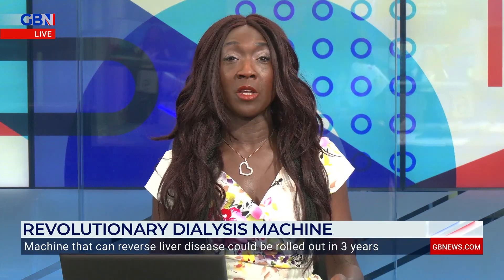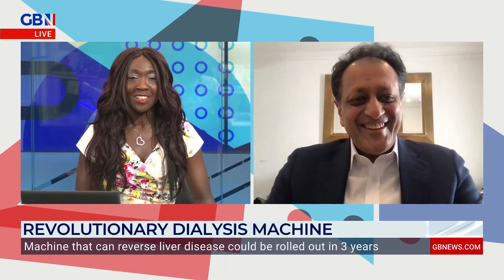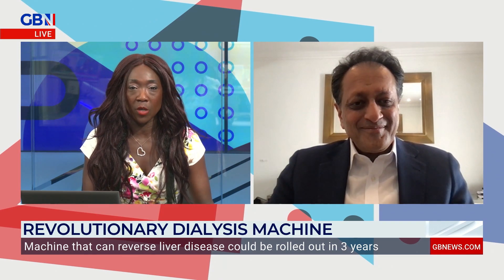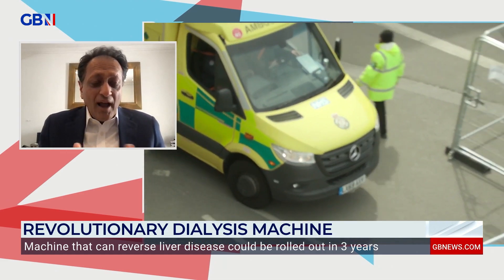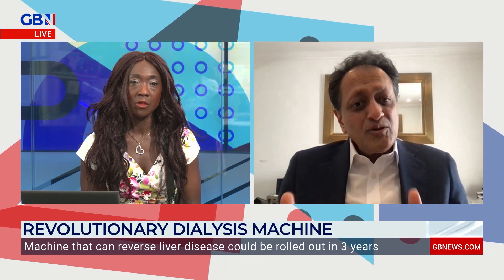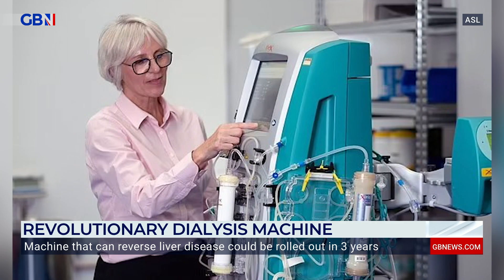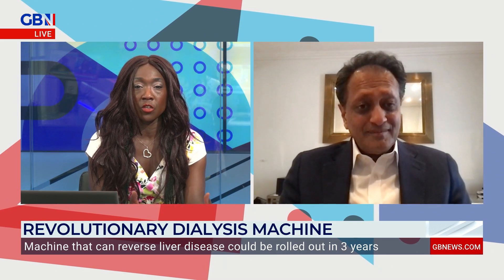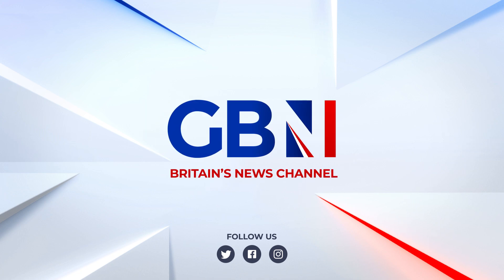A British-developed dialysis machine which can reverse liver disease could soon be on the NHS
'We're still looking for funding for the final clinical trial'

Rajiv Jalan joins Nana Akua to discuss a revolutionary dialysis machine that can reverse liver disease, developed by UCL researchers, which is expected to greatly reduce deaths from liver failure once rolled out to the NHS.